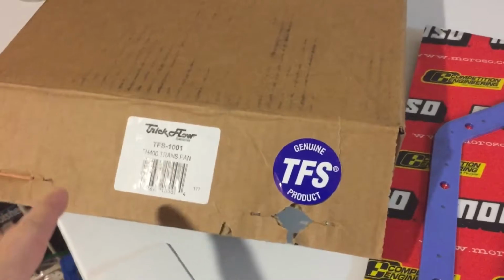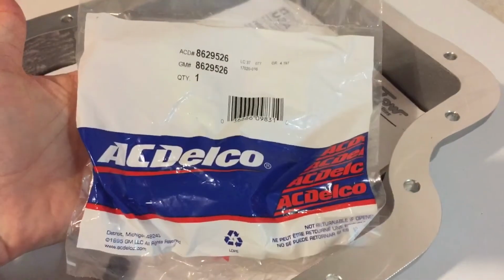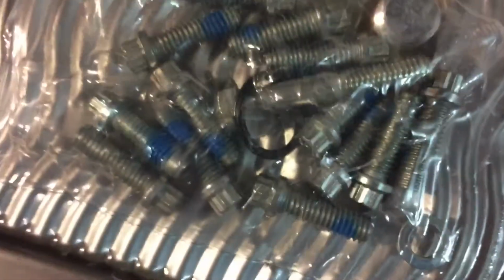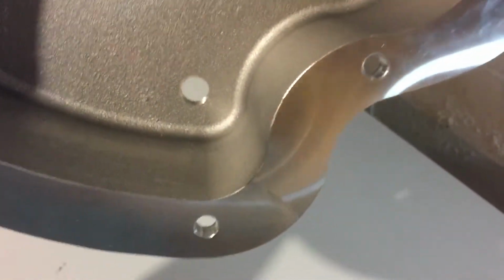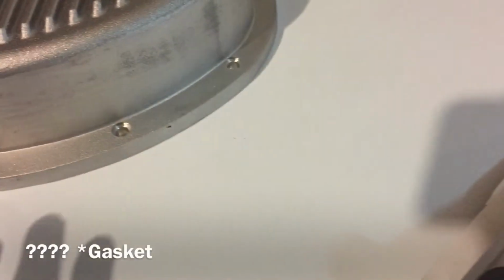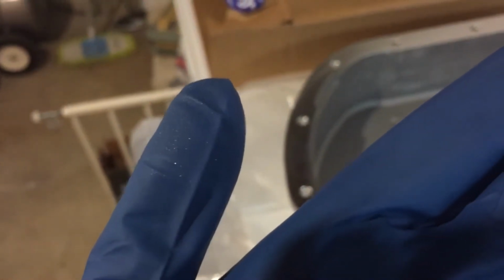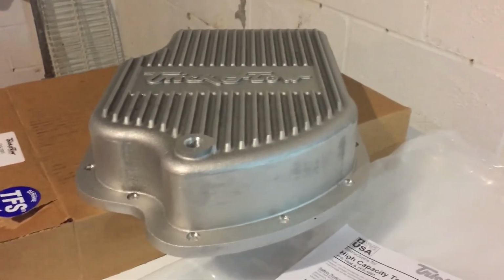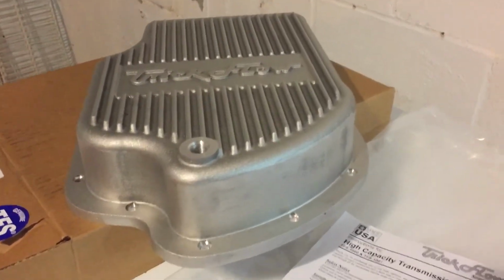Turbo 400 Pan Swap Part 1: Unboxing the Trick Flow TFS-1001 and Moroso 93103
Unboxing the Trick Flow TFS-1001 and Moroso 93103

Moroso 93103

Due to factors beyond the control of DavidJWarEagle, it cannot guarantee against unauthorized modifications of this information, or improper use of this information.  DavidJWarEagle assumes no liability for property damage or injury incurred as a result of any of the information contained in this video. DavidJWarEagle recommends safe practices when working with power tools, automotive lifts, lifting tools, jack stands, electrical equipment, blunt instruments, chemicals, lubricants, or any other tools or equipment seen or implied in this video.  Due to factors beyond the control of DavidJWarEagle, no information contained in this video shall create any express or implied warranty or guarantee of any particular result.  Any injury, damage or loss that may result from improper use of these tools, equipment, or the information contained in this video is the sole responsibility of the user and not DavidJWarEagle.